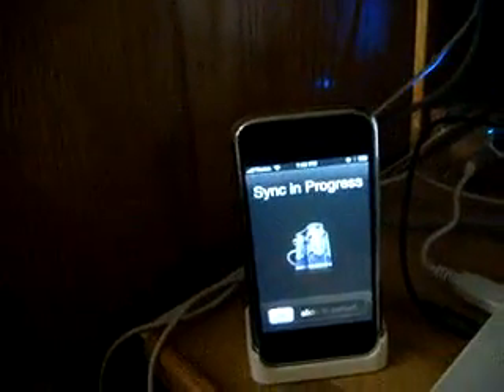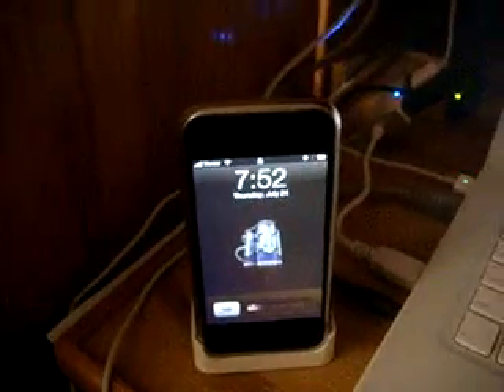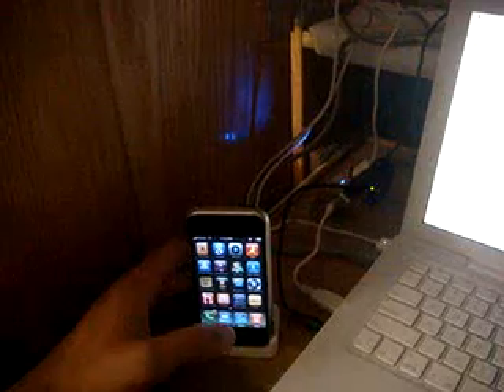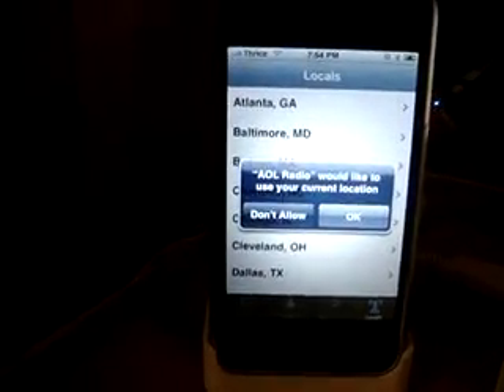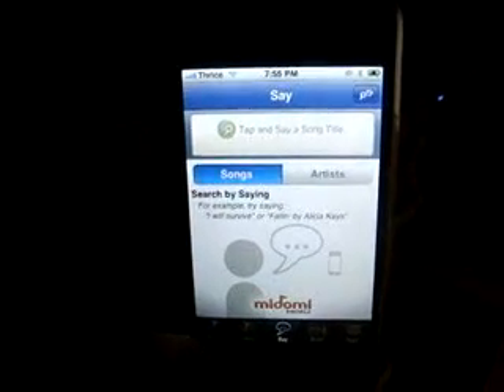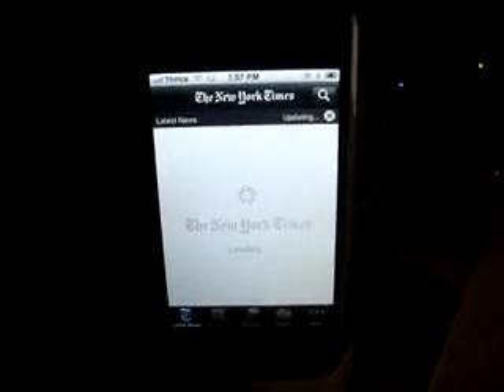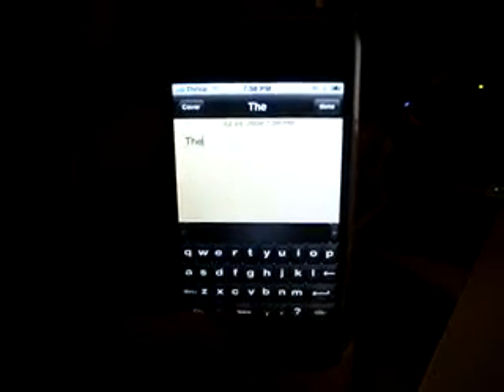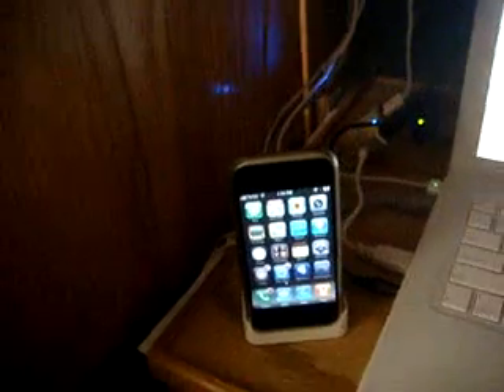Showing app store apps with unlocked i phone (t-mobile)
Ok, so today i finally choose to unlock my iphone using pwnage tools, and im just displaying what ive done after ive unlocked it